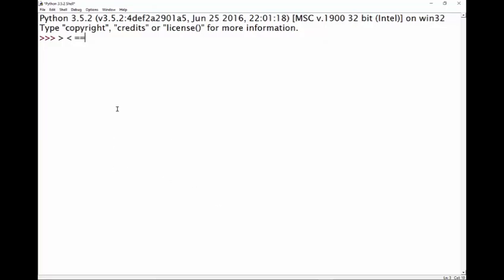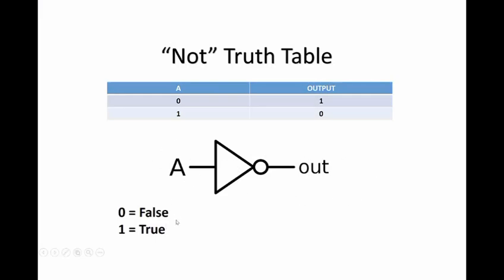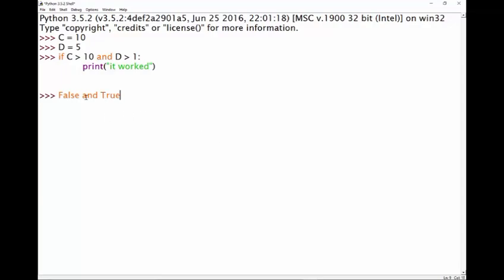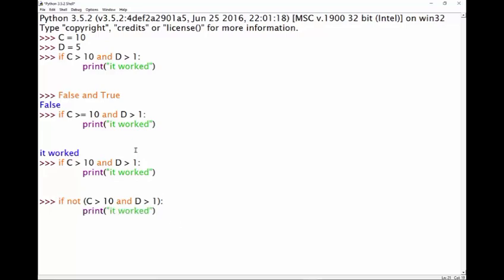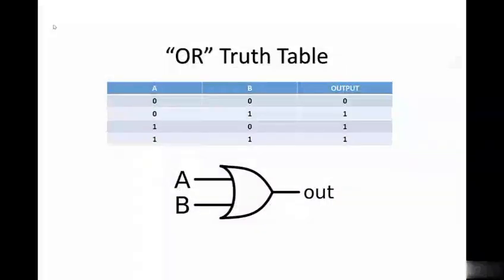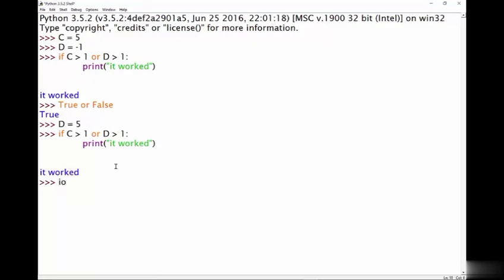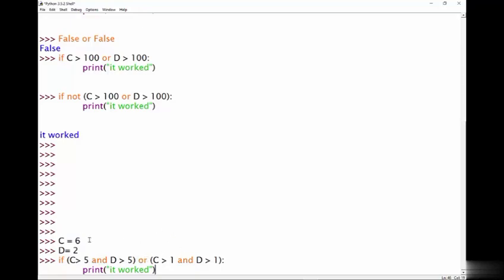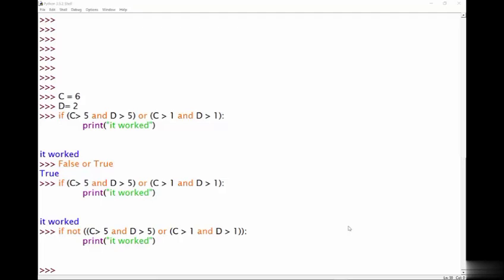Python Logical Operators (AND, OR, NOT) Explained! | Python Course Part 12 (2026)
Ready to take your Python logic to the next level? In Lesson 12, we go beyond simple comparisons and learn how to combine multiple rules using Logical Operators: AND, OR, and NOT.

These operators are the secret to building "real-world" logic—like checking if a user has the right password AND an active subscription, or if a temperature is too high OR too low. We'll use Truth Tables to visualize how these work and show you how to use brackets to handle complex, multi-layered conditions without getting lost.

📌 Timestamps:
0:00:00 Intro: Combining multiple conditions in Python
0:00:43 Comparison Operators vs. Logical Operators
0:01:10 Mastering the NOT Operator (The Great Flipper)
0:03:09 Truth Tables: Visualizing Logic (0s and 1s)
0:03:49 Mastering the AND Operator (Both must be True)
0:04:45 Coding Example: Why "10 greater than 10 and 5  greater than 1" fails
0:06:52 Combining NOT and AND (The NAND Logic)
0:07:55 The Power of Brackets: Controlling Order of Operations
0:09:42 Mastering the OR Operator (The Forgiving Logic)
0:11:42 Logic Fail-Safe: When OR returns False
0:12:48 Combining NOT and OR (The NOR Logic)
0:13:50 Hardcore Challenge: Building Complex Multi-Part Conditions
0:16:32 Recap: NOT, AND, and OR Summary
0:17:40 Next Steps: Data Structures & Real-World Apps

By the end of this tutorial, you'll be able to write sophisticated logical checks that make your apps truly intelligent.